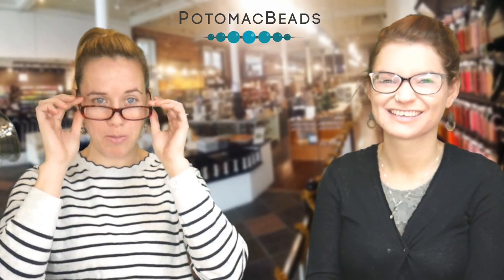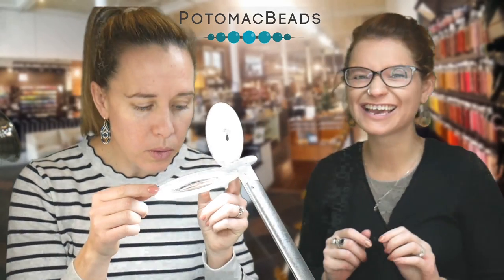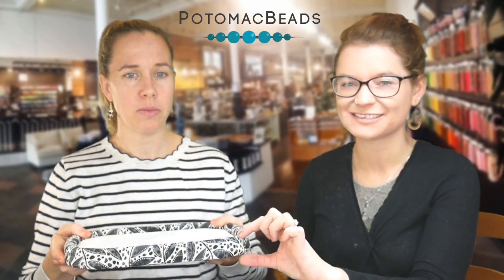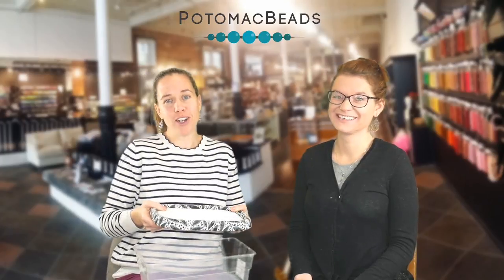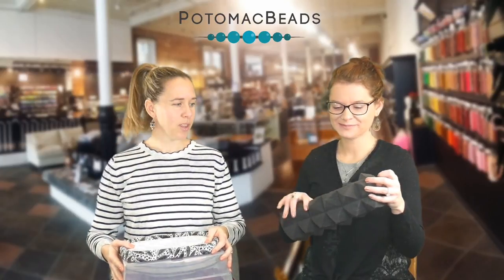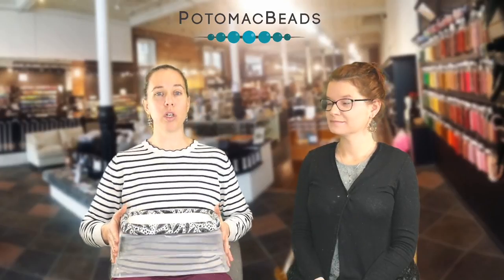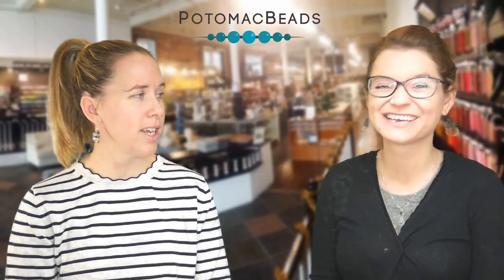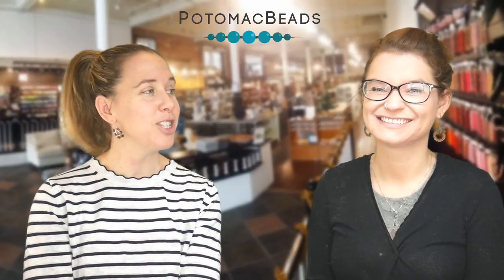How to Enhance Your Beading Space - Better Beader Episode by PotomacBeads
On this week's Better Beader Episode, Allie and Bridgette share helpful tips to enhance your work environment and make you a more comfortable beader. Share your must-haves for comfortable beading in the comments below!⁠